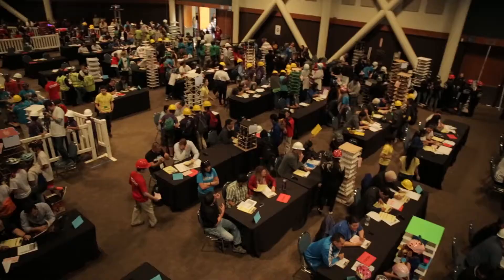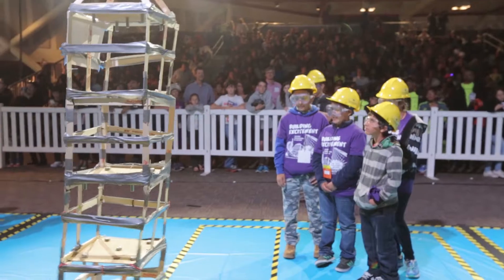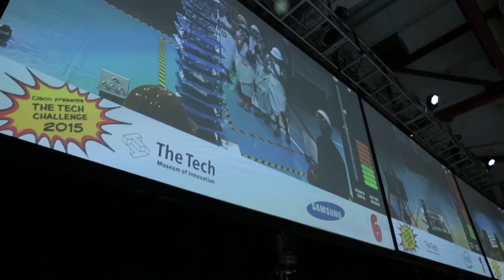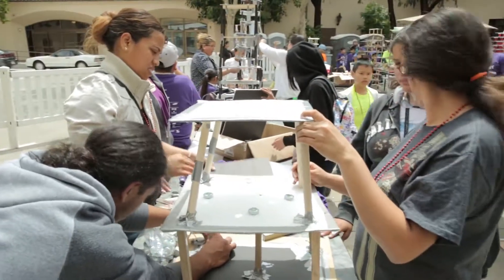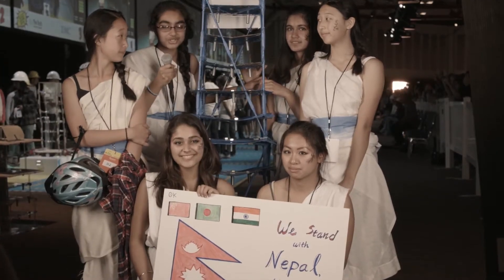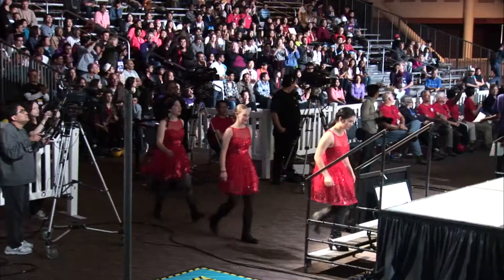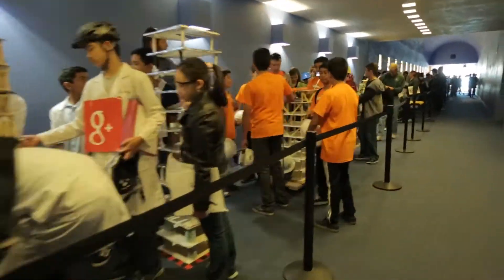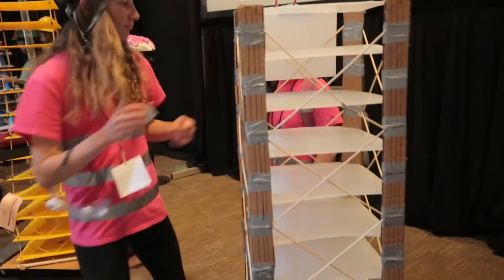The Tech Challenge 2015: Building Excitement - Seismic Engineering in Action highlights (Short)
What a weekend!

The Tech Challenge presented by Cisco is always one of the best weekends of the year at The Tech Museum of Innovation, and this year is no exception. More than 2,000 kids participated in the final event after months of work to perfect their devices.

More than 600 volunteers shared their time and expertise with The Tech Challenge team and the student participants. Multiple Silicon Valley companies sponsor the event, including Aruba Networks, SAP, EMC, Intel, the Motorola Solutions Foundation and Samsung. We extend our sincere thanks to each person and organization for their support.

Thank you to in particular to Cisco, our Presenting Sponsor for the past five years. The experience these kids have had would not have been possible without you.

And we are absolutely thrilled to welcome EMC, our Presenting Sponsor for the next five years.

We can’t wait to see everyone back in 2016, when The Tech Challenge Takes Flight!